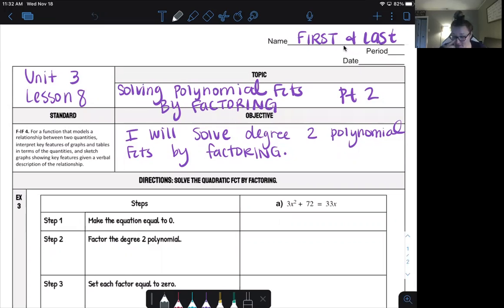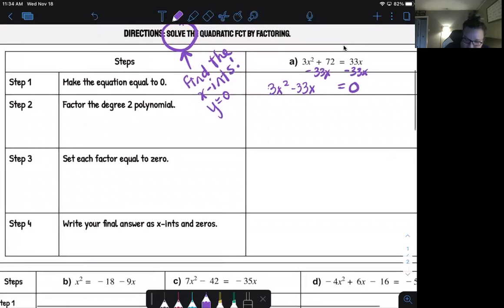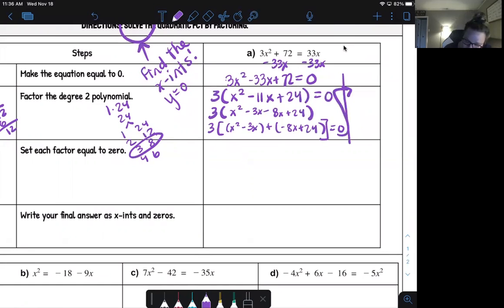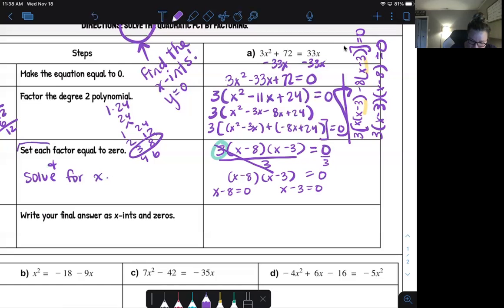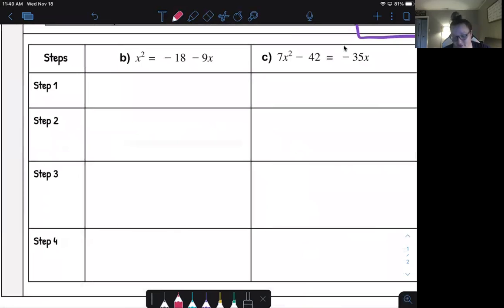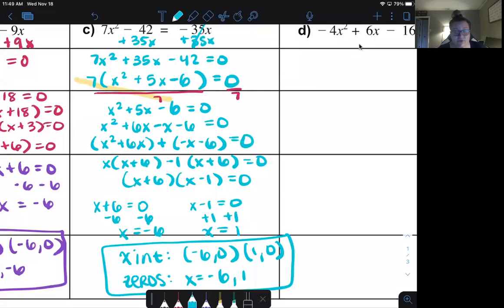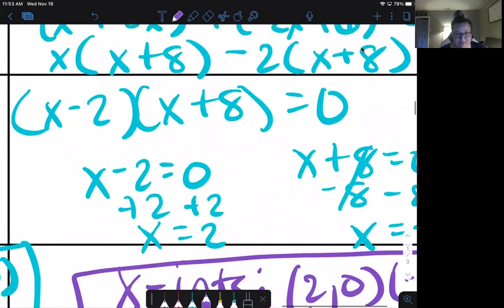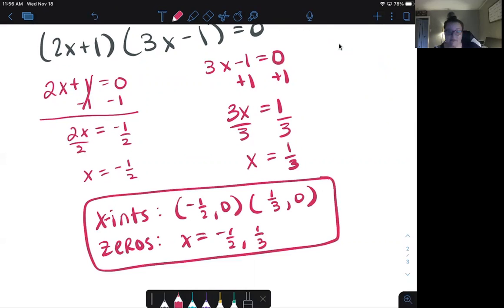Unit 3 Lesson 8